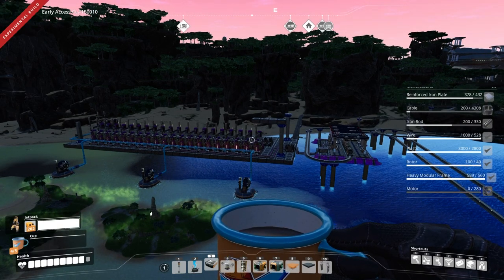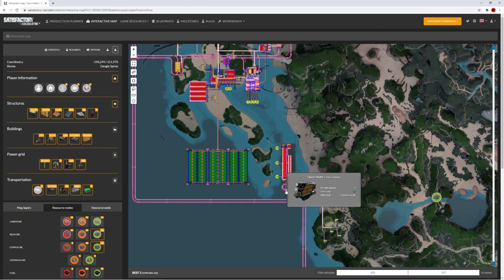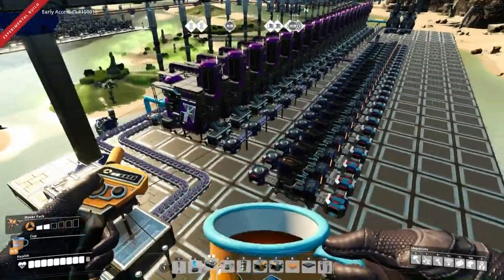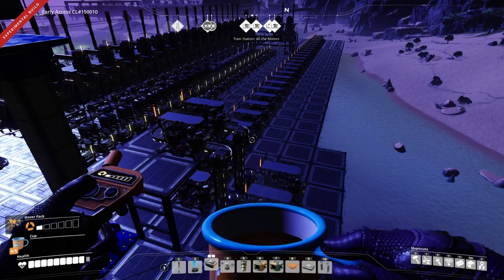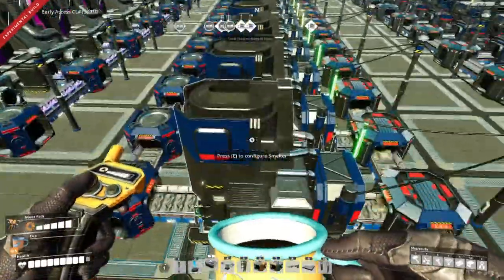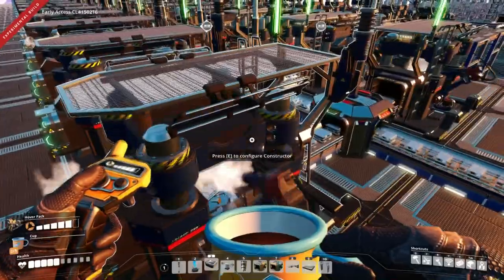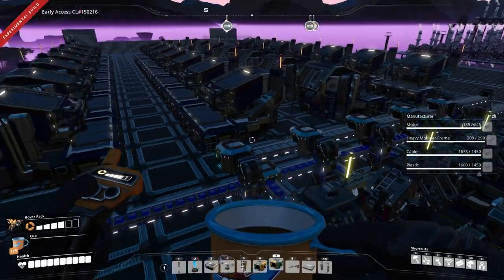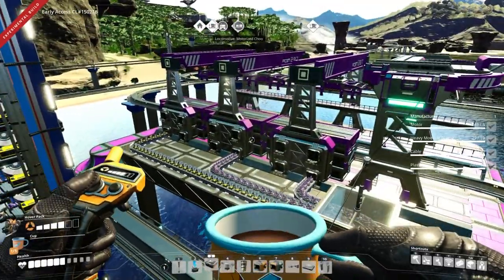SATISFACTORY - U4 VANILLA PLAY THROUGH EP#6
57 Crystal Ossies per min!   ;)

Last vid made on the i7, 2080.     Future vids made on i9, 3080 =)